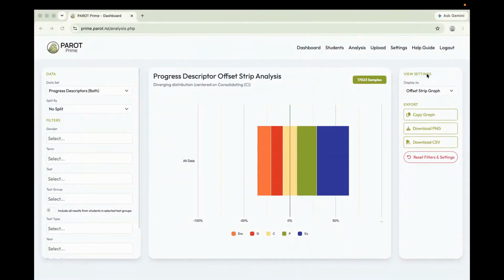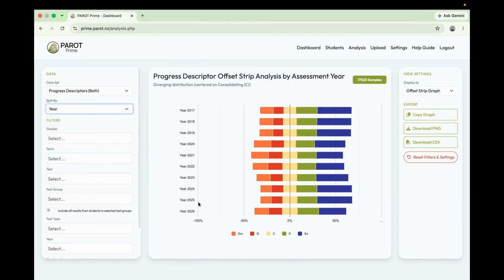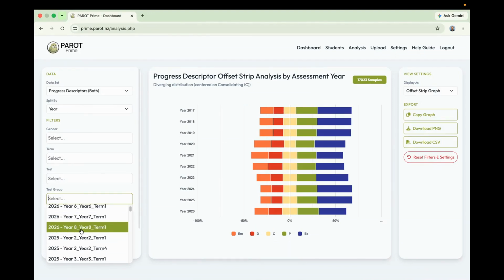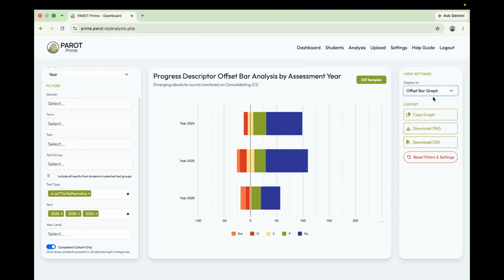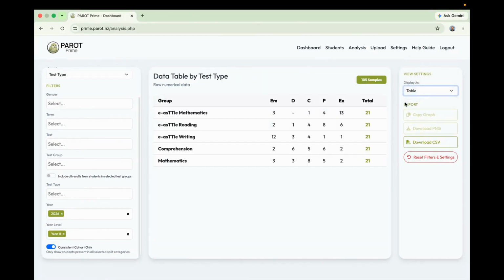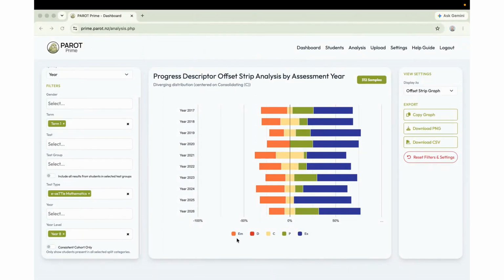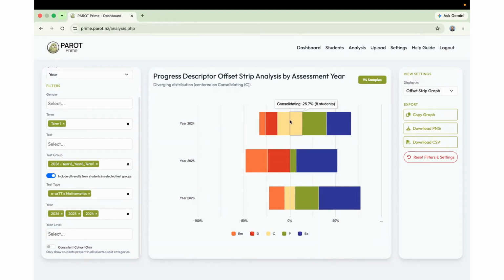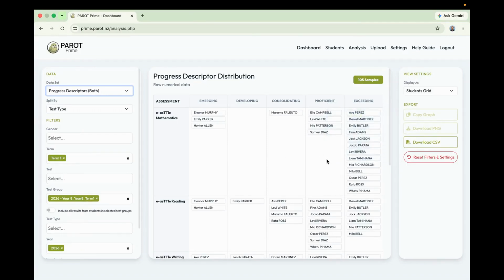PAROT Prime - Analysis View